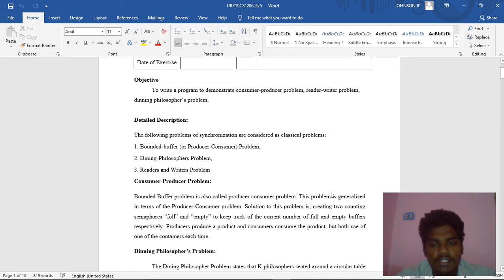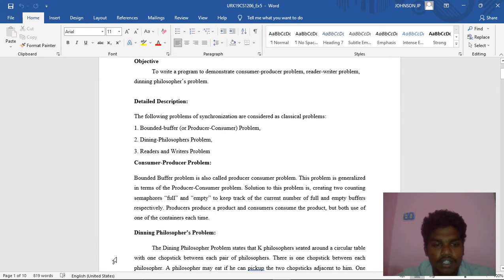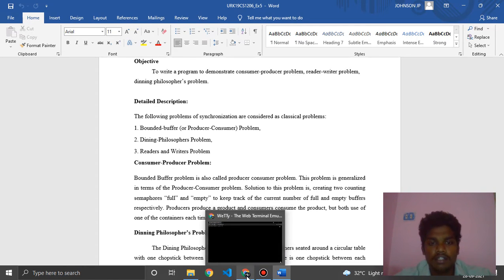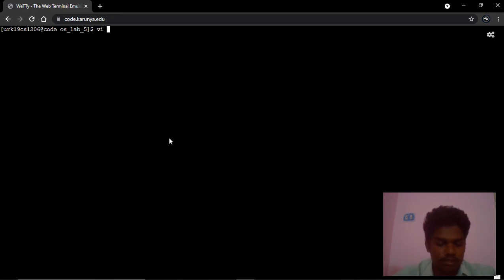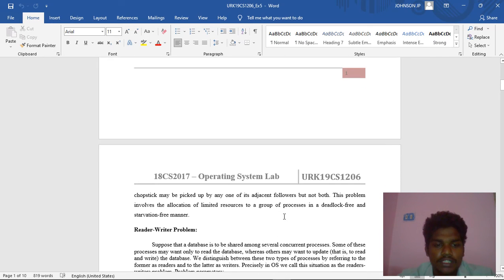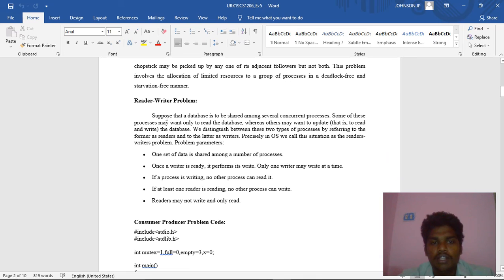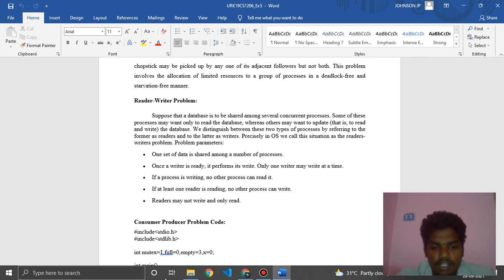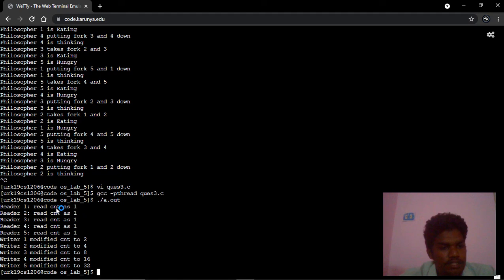os lab 5